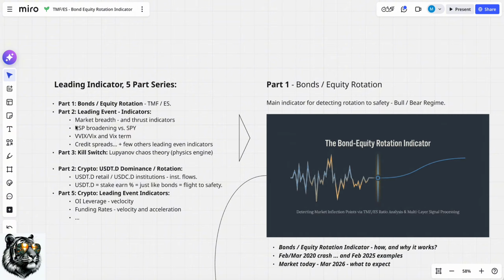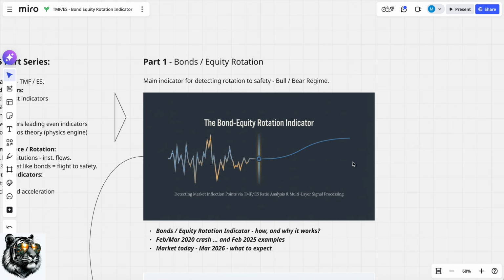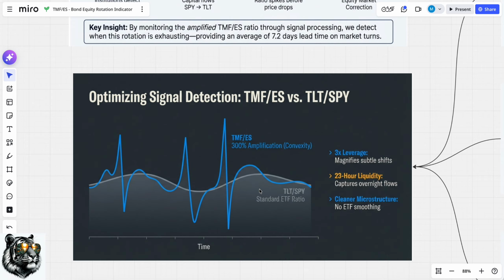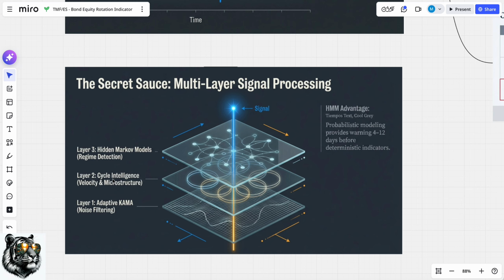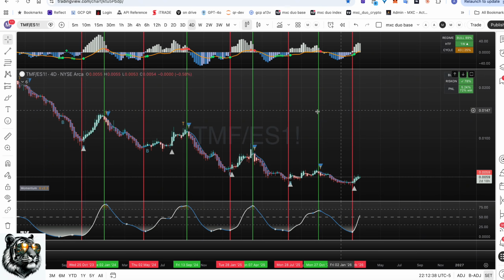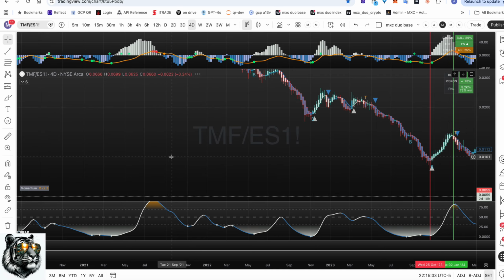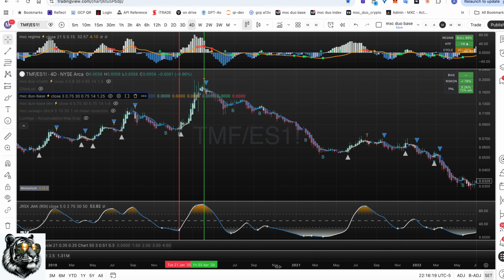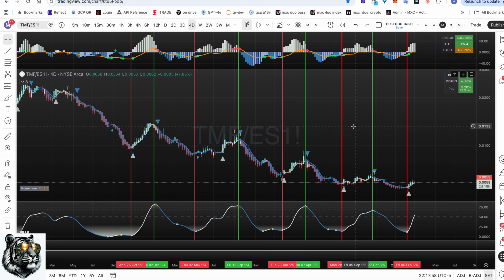Predicting Market Turns with the Bond-Equity Rotation Indicator.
Ever wondered why every major stock market crash catches most investors off guard? It's because institutional giants like pension funds and hedge funds start rotating billions from equities into bonds before the chaos hits—quietly signaling the shift.

In this must-watch video, we break down the Bond-Equity Rotation Indicator, a powerful tool that spots market inflection points days ahead of VIX spikes or visible price breakdowns. Discover how advanced signal processing on the leveraged TMF/ES ratio reveals when this rotation is peaking and ready to reverse, giving you a massive edge in trading.

🔍 Here's what you'll uncover:

Flight-to-Safety Secrets: How big players dump risk assets (stocks) for safe havens (Treasuries) as markets sour—and why spotting it early is a game-changer.

TMF/ES Power-Up: Why the 3x leveraged TMF ETF paired with E-mini S&P 500 futures crushes the classic TLT/SPY ratio for razor-sharp, noise-free signals in your algorithms.

Inverse Signal Mastery: The mind-bending logic where a soaring ratio (bonds winning) screams "buy equities," while a plunging ratio (stocks dominating) flashes "sell alert."

Multi-Layer Signal Magic: Dive into the Duo Base framework using Adaptive Kaufman Moving Averages (KAMA), Market Cycle Intelligence, and Hidden Markov Models (HMM) to cut through noise, predict regime shifts, and forecast transitions with probabilistic precision.

Proven Track Record: Real-world results from Jan 2020 to Feb 2026—71% accuracy (17/24 signals nailed) with an average 7.2-day lead time on major moves.